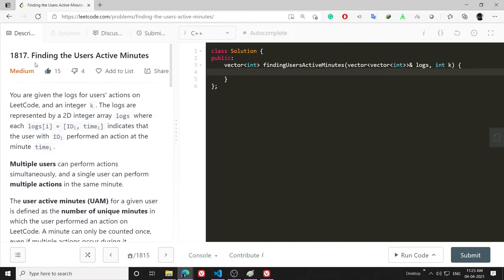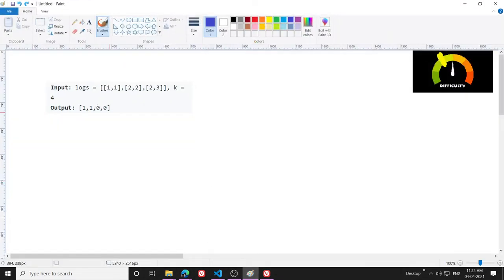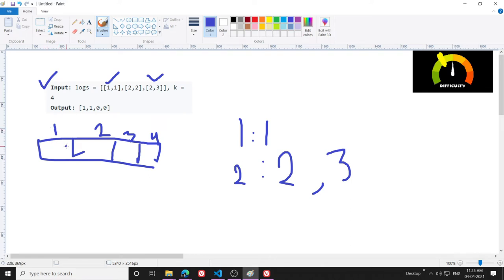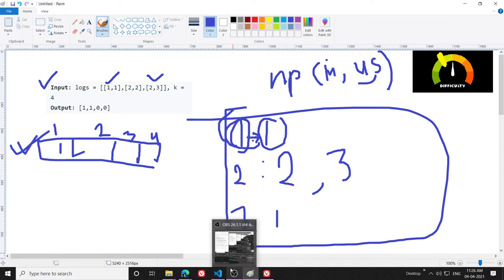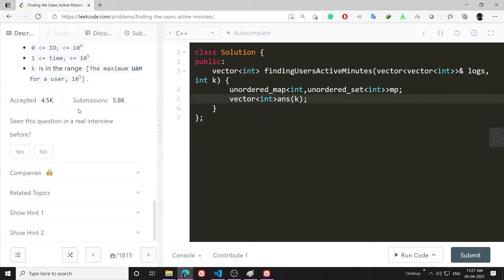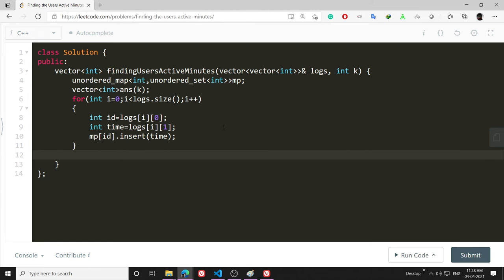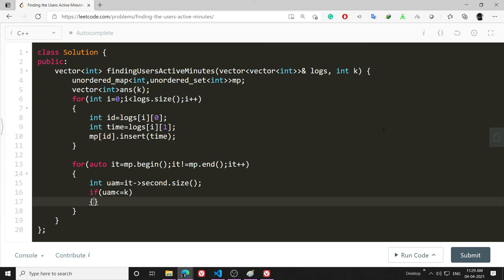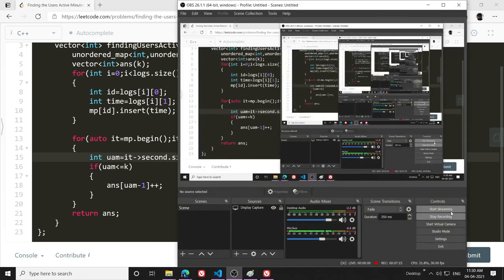LeetCode 1817. Finding the Users Active Minutes | Medium | 🏆 Weekly Contest 235 |Algorithm Explained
Simple map based problem :) Just reading is tiring.

📝 Want me to explain any problem ? Fill this form